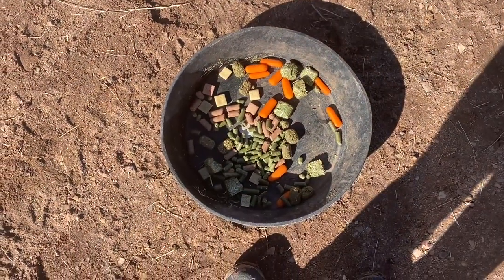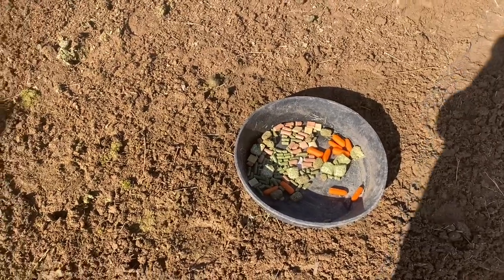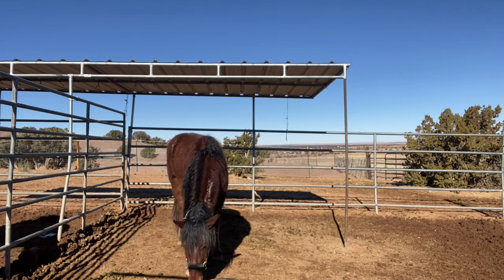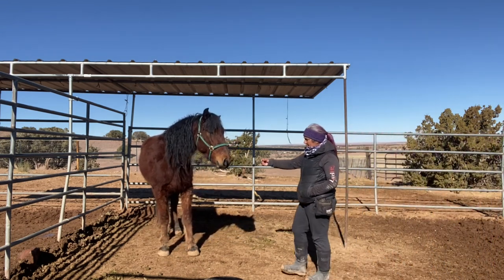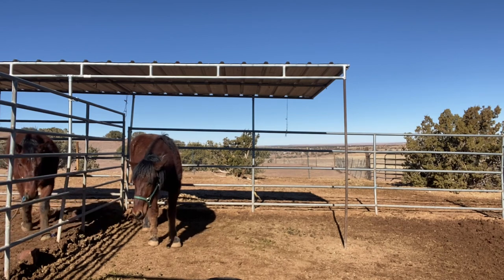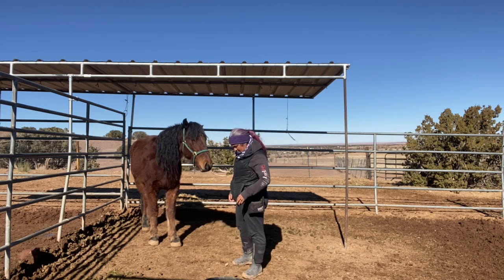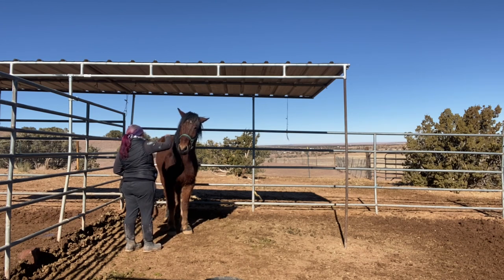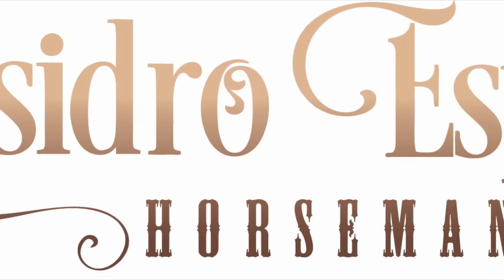How To Teach A Wild Horse +R, Positive Reinforcement, Clicker Training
In this video I show you how I start to teach clicker training/positive reinforcement training/+R with a completely wild horse. The biggest issue people run into is that most of these horses have no idea what a treat is and are too afraid to eat from your hand. This is one of the many techniques I use to start to introduce this training early in a wild horse's gentling journey.

We have Pelos in this video who we picked up less than a week ago for Isidro to train for the 2021 Kentucky Virtual Extreme Mustang Makeover. He didn't want to eat much at all the first few days he was at our ranch so we took training super slow until he relaxed enough to want to eat his hay and now he is eating his pellets. Sometimes they just need a few days to chill and adjust to their new surroundings before serious training starts. It is easy to get caught up in the pressure of the competition but it is never ok to sacrifice the horse's well-being to that end. We try our best to let the horses tell us what they can and can't handle training wise. This guy is super special and whoever wins him at the auction in June after the competition will be getting an incredible horse!

Pelos will be available to bid on June 23-26 during an online auction after the Makeover (link will be provided on our Facebook You can watch the makeover online June 23-26 on the Extreme Mustang Makeover Facebook page and YouTube Channel.

There is still time to enter to compete in an Extreme Mustang Makeover!!! You have until March 1st to submit your application!!!

We want to thank our generous Patreons for helping us bring this amazing content to you!

We LOVE the amazing Bardsley Products to wash and pamper our horses!

We love our Jay’s Custom Leather saddles!

We are so grateful for our favorite online store to get all our products!

We thank JW Brooks Custom Hat Company for the best hat on the market today, check them out

ALL this is possible with the amazing Mustang Heritage Foundation. Learn more about this non-profit who changes the lives of wild horses, burros and their people every day.

Get an awesome PIVO! Makes recording while riding soooo much easier with just your smartphone!